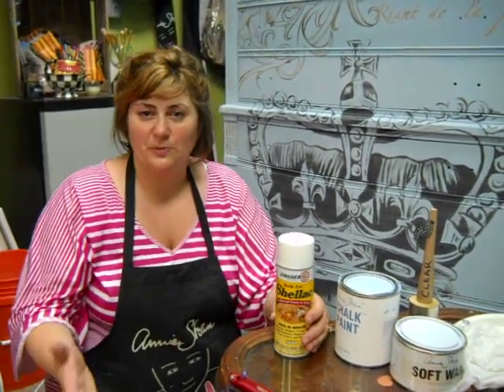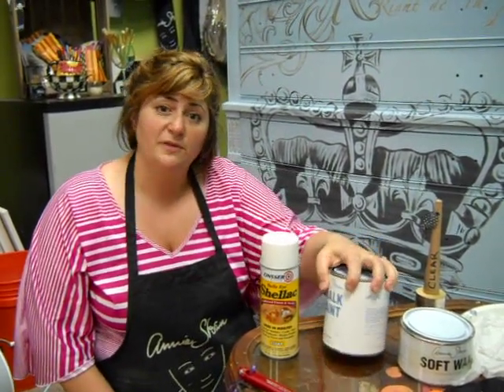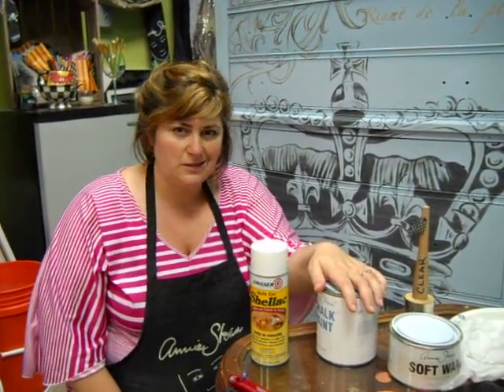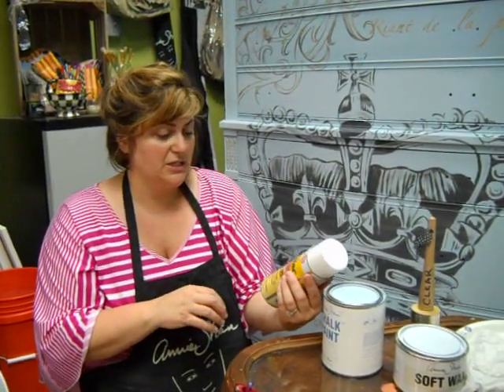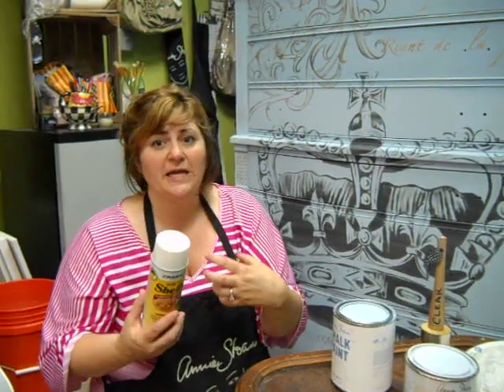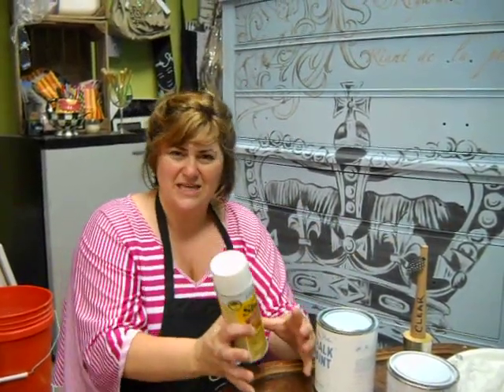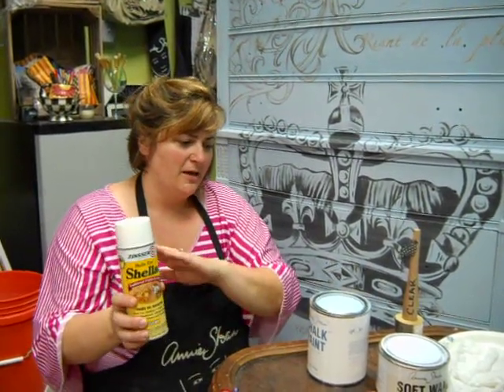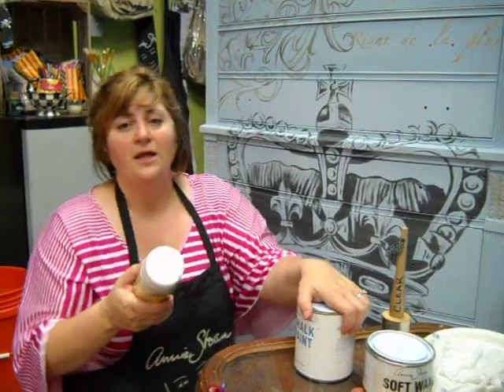Using Shellac to cover water stains, wood tannins or stain bleeding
Zinsser Shellac is wonderful to use a sealer BEFORE applying paint- or even after your first coat..if you realize you have water marks bleeding through the paint, or wood tannins or stain bleeding through.  for additional helpful information.   Thanks again!